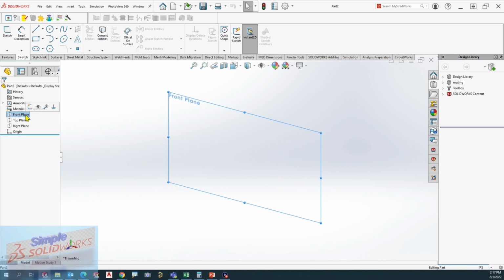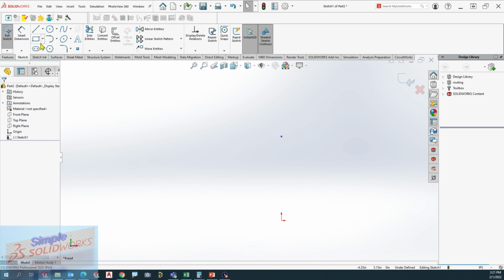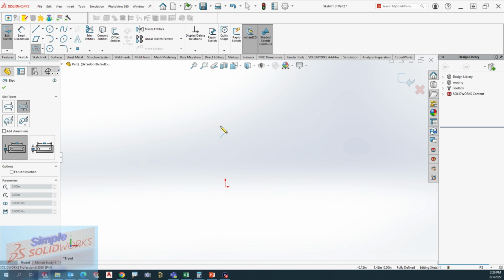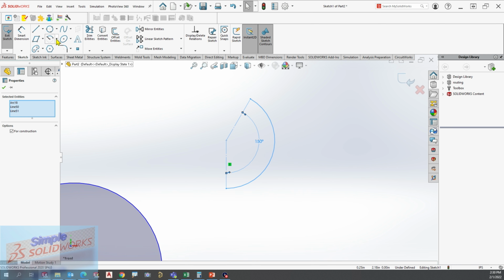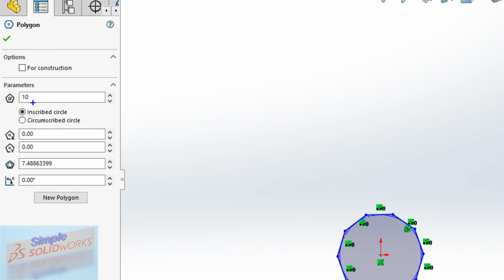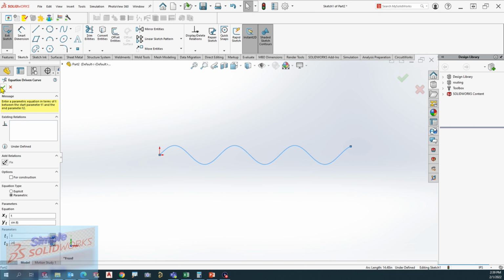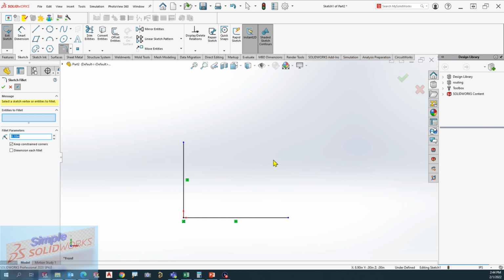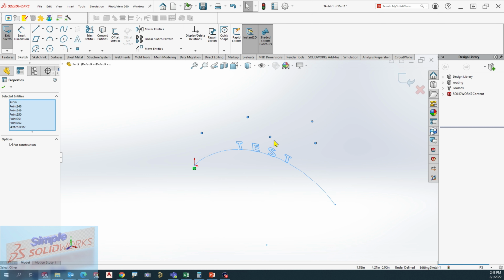Solidworks Lesson 16 Part 1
In this video, you will learn how to create an object using the Solidworks Sketch tab.